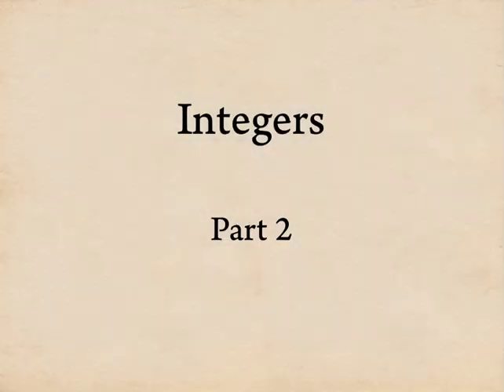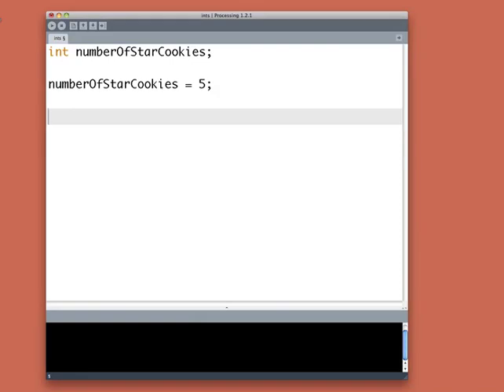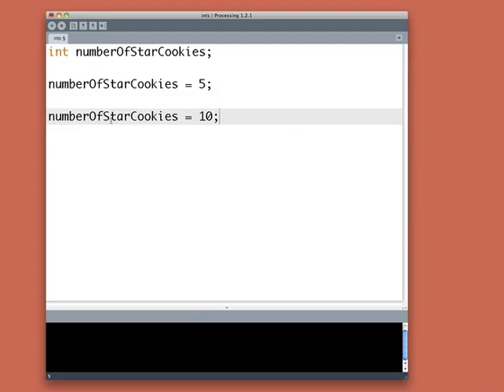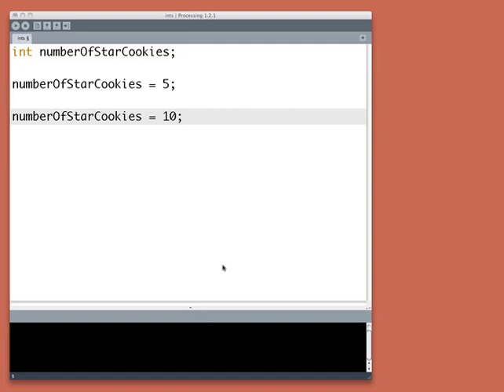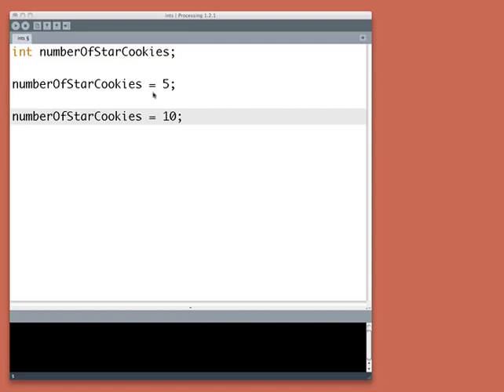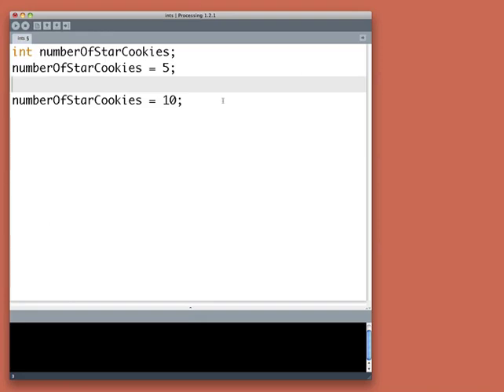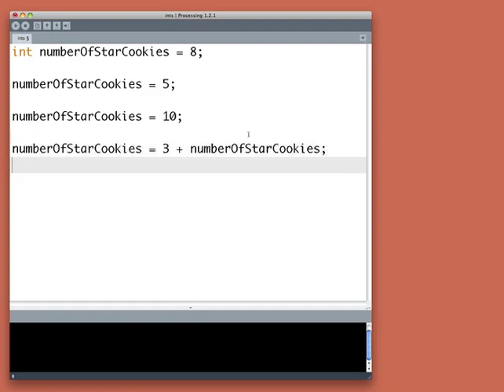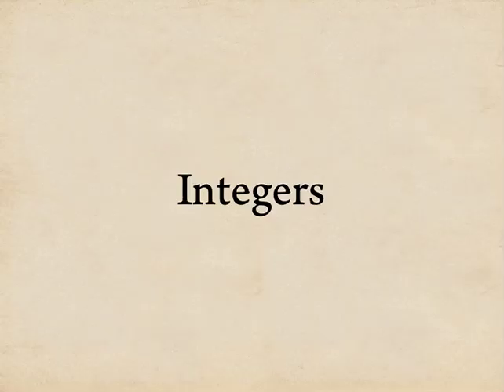W2 G3 V1b Integers Part 2 6m43s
Part 2 of 2. An integer (or int) is a whole number with no fractional part.